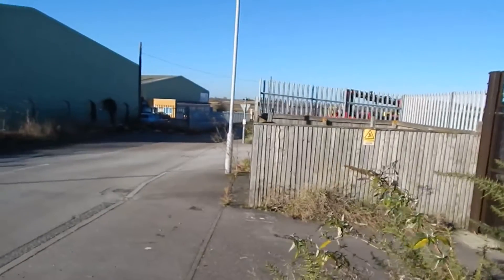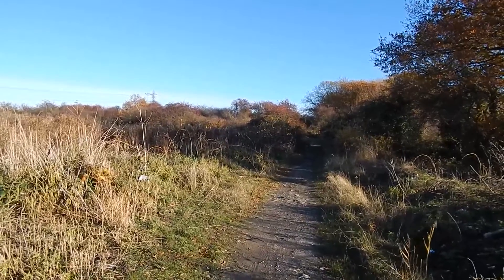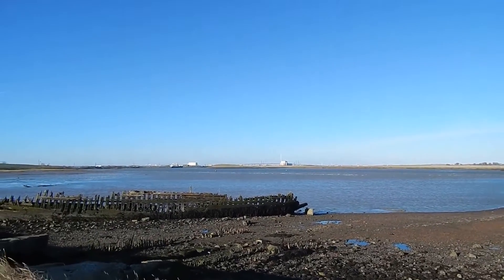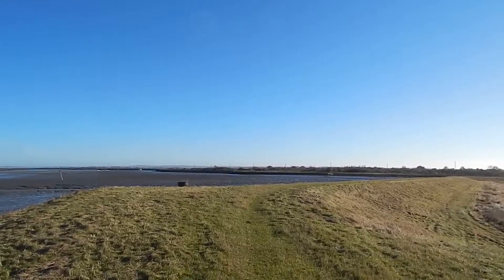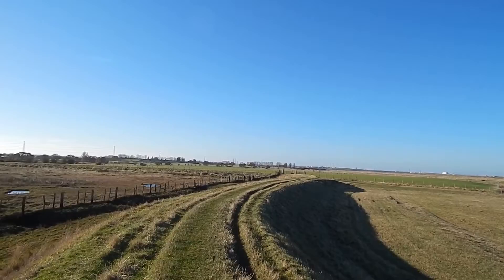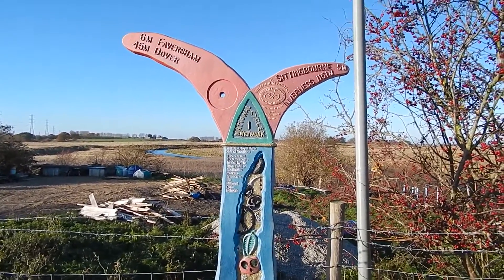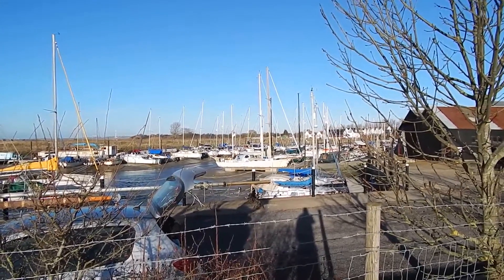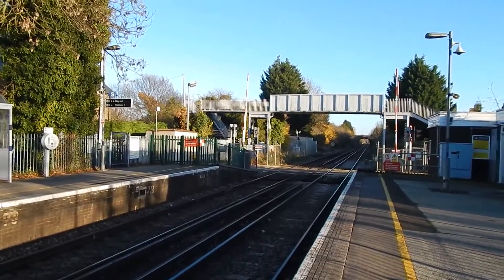The Saxon Shore Way: Sittingbourne to Conyer (Teynham) 25 November 2016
This is a day I won't forget. the Saxon Shore Way out of Sittingbourne goes along busy main roads, and then when I finally reach Milton Creek, I find the footpath is totally blocked! Note that this is the opposite bank of Milton Creek to that followed in the Swale to Sittingbourne walk of 18 November 2016. I then had to use an alternative path (not Saxon Shore Way) to reach the sea wall to rejoin the Saxon Shore Way- parts of this path were flooded and barely passable! On reaching the sea wall, guess what. gale force winds! So a pretty hard day. I walked about 6,5 miles in all, including 1.5 miles after finally leaving Saxon Shore Way at Conyer along the road to Teynham station. There are some great views in this video across the Swale from various vantage points on the sea wall. The walk took place in sunny, but at times very windy, weather on Friday 25 November 2016.